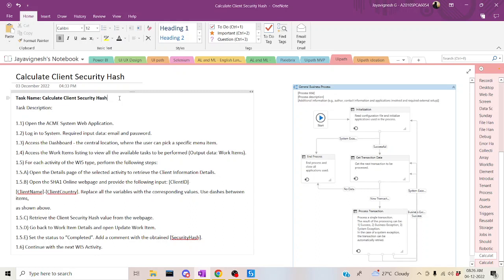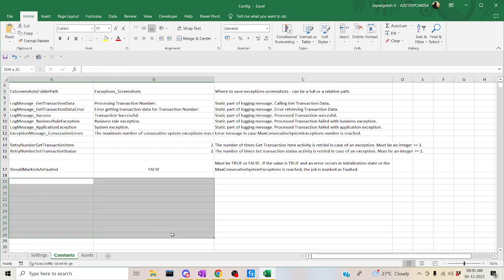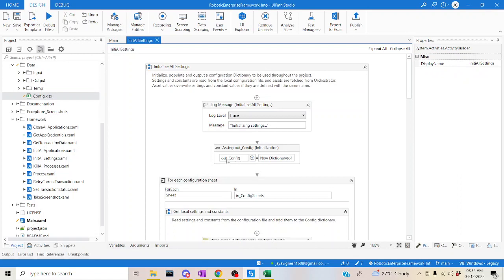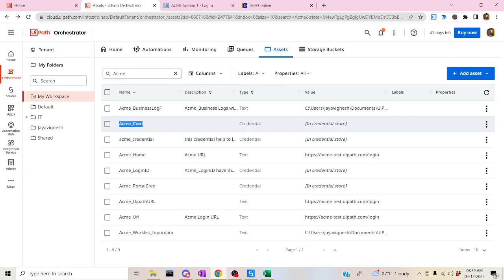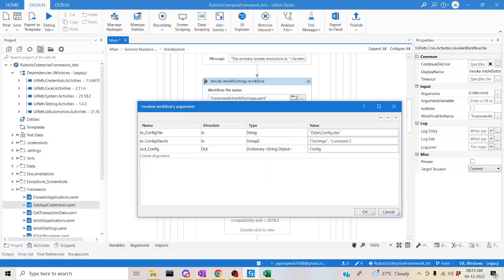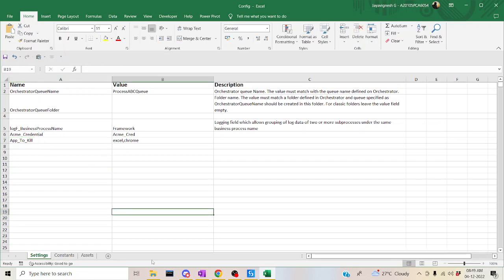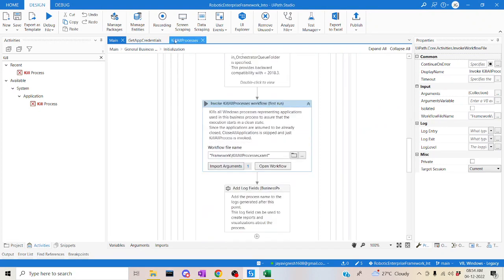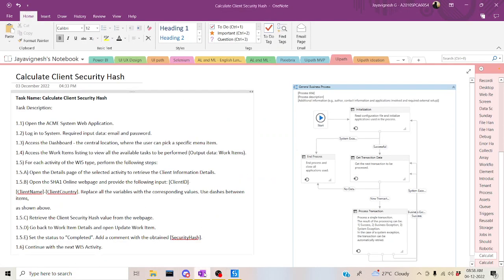Uipath Tutorial | Get App Credential & Kill Application in Re-Framework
Get App Credential - This is will help you to get the Credential from the Orchestrator

Kill Application - This will help you to clean-up the environment. So, that BOT can run without any issue

Happy Learning !!